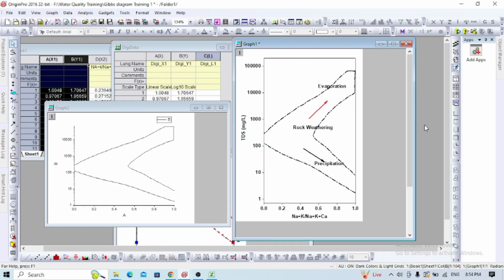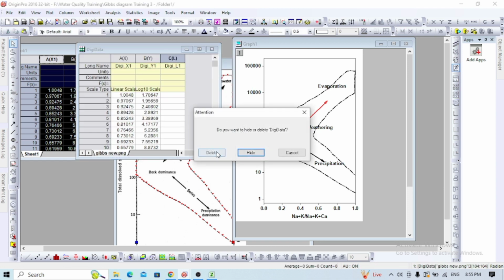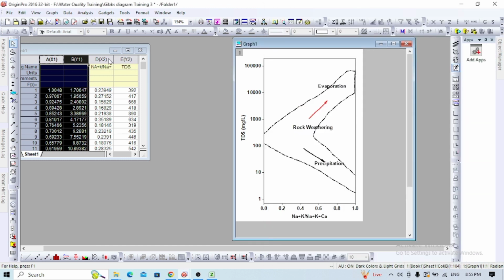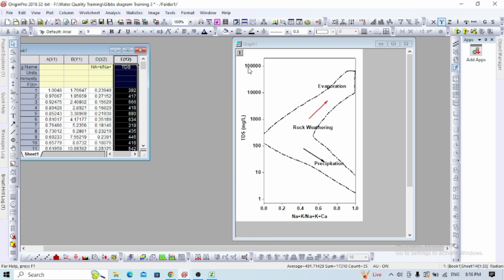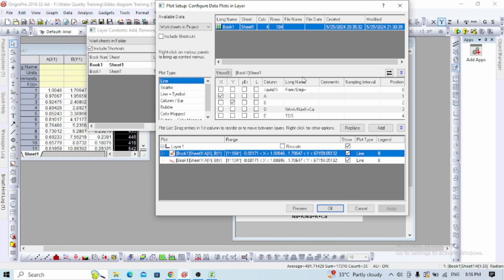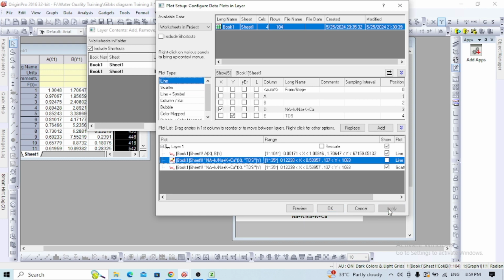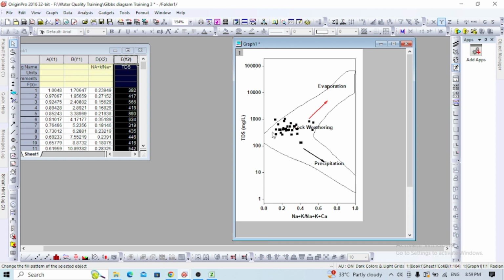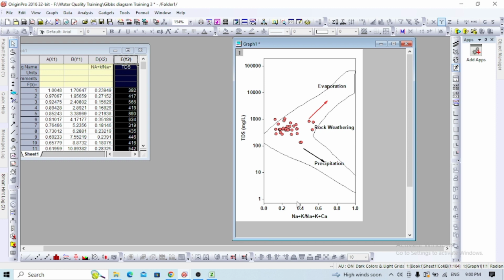How to create gibbs diagram Part 2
This is about how can you prepare the Gibbs diagram for water quality analysis.